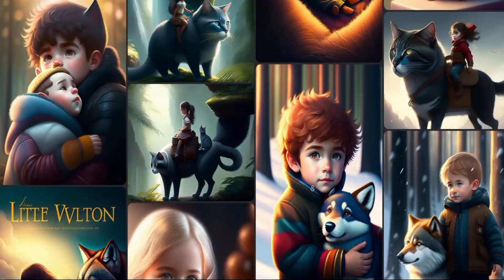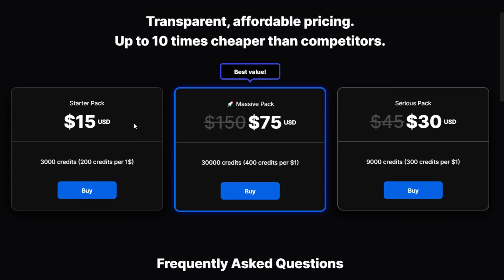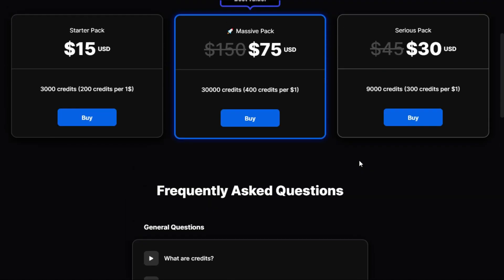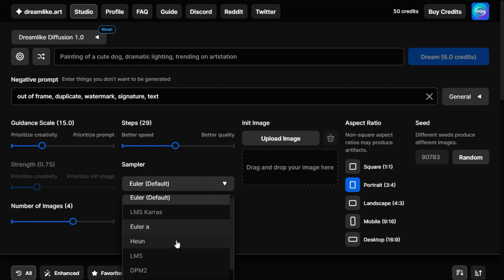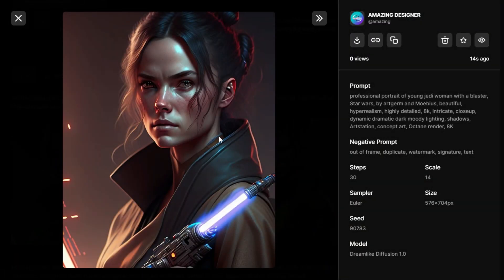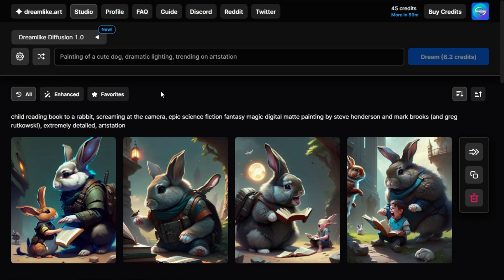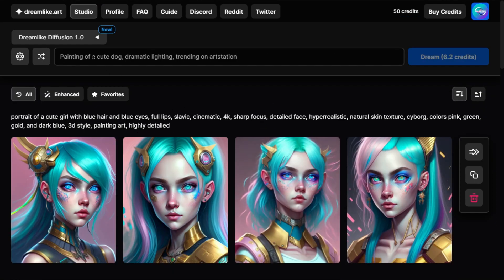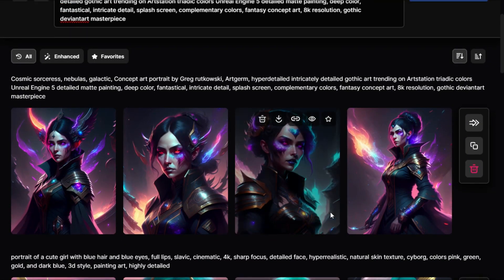Forget MidJourney, This Is How I Make AI Art Now for free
hello followers  In this video, I want to explore tools that do nearly as good of a job as
 Mid-Journey. In some of my tests, they even came out better than Mid-Journey.
The Best Free Mid-Journey Alternative. Mid-Journey is an amazing ai art generator. But it is not free when you need a subscription .Here are one of a free ai art generator tools. First free ai image generator is dreamlike.art
 where you can get a lot of ai art inspiration.dreamlike.art is also a great free ai art generator like Mid-Journey AI
Link my group Facebook just join and share your prompts created

00:00 intro my channel
00:08 slideshow dreamlike.art scroll up and down
00:23 dreamlike site start
00:45 dreamlike subscription plan's
 02:12 dreamlike setting
02:43 first prompt professional portrait of Young women
03:32 the prompt  of child reading a book to rabbit
04:01 portrait of  a cute girl with blue hair
04:49 the latest prompt
05:39 the End slideshow of some pictures generated at dreamlike
link:
Forget MidJourney i make AI Art with a tools that you can use it for free